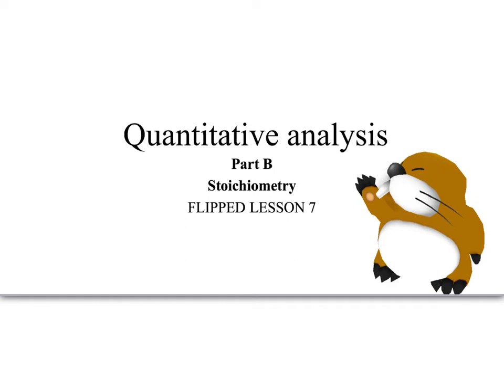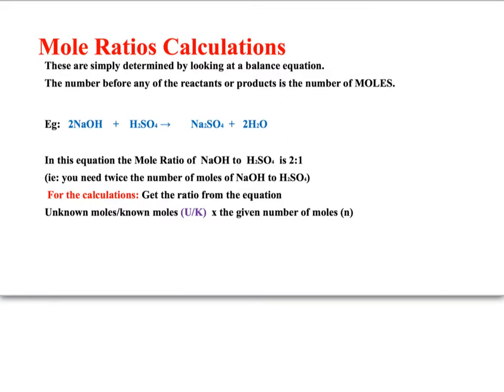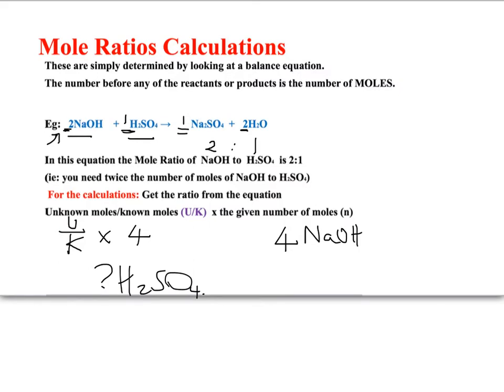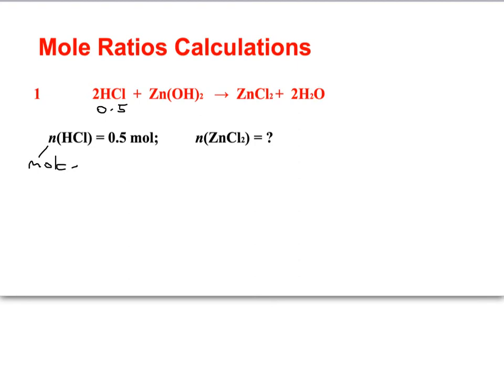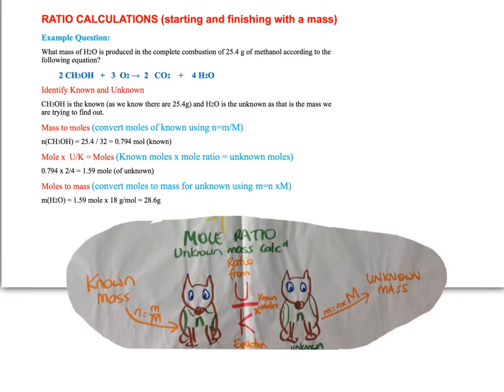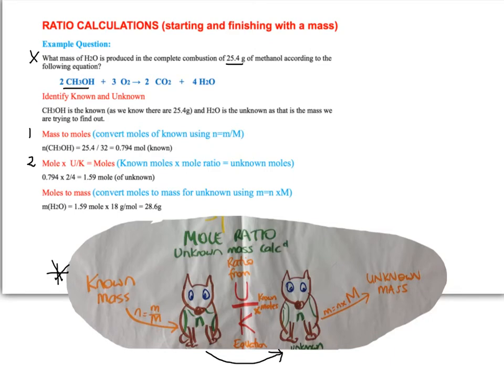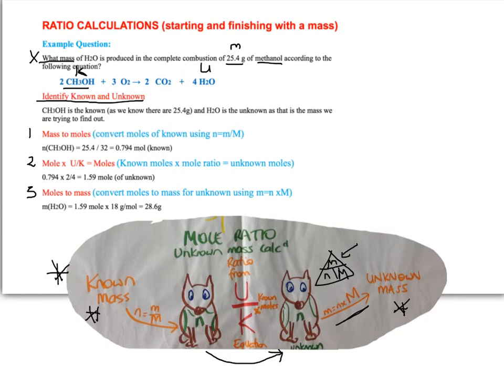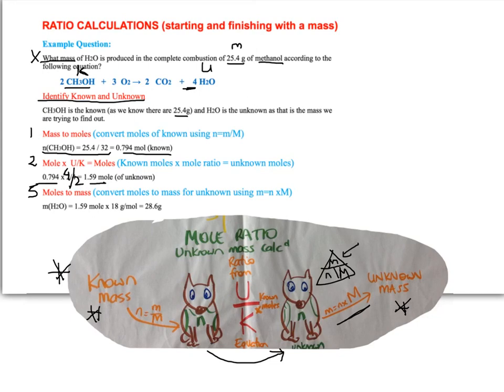Quant lesson 7 Mole Ratio calculations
How to use mole ratios to calculate an unknown mass